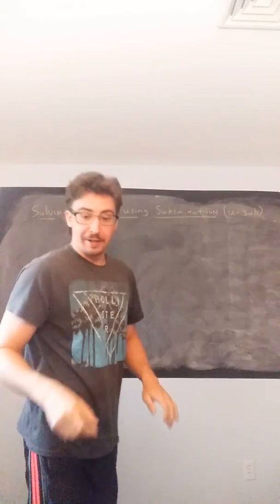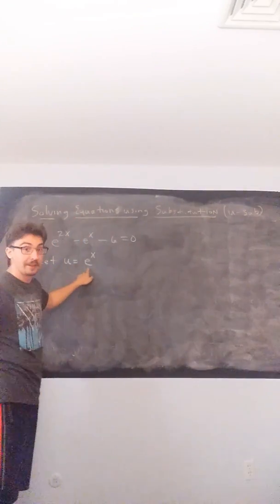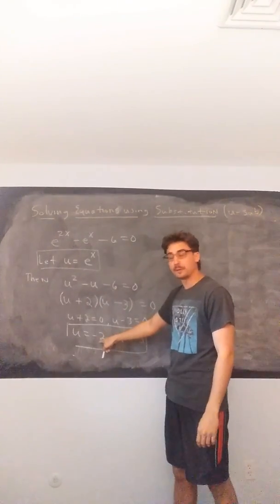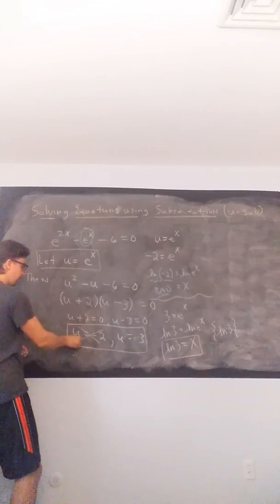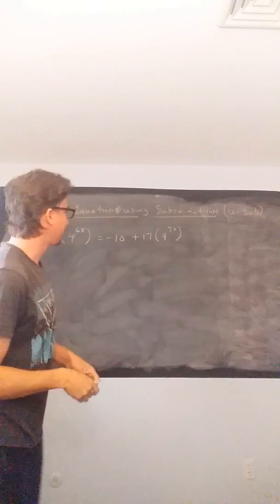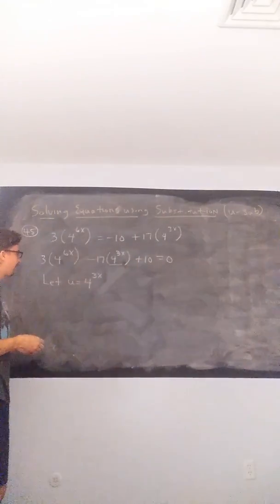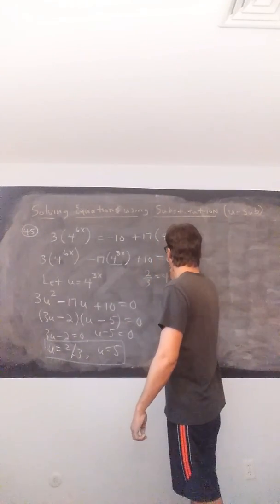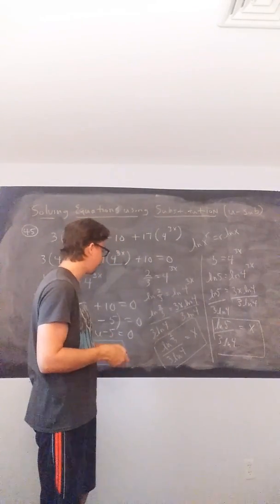CCTI Pre-Calculus Exponential Equations with Substitution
Solving equations by making a clever substitution.